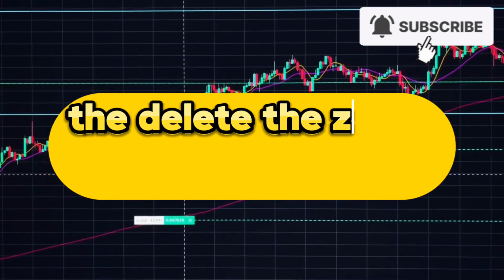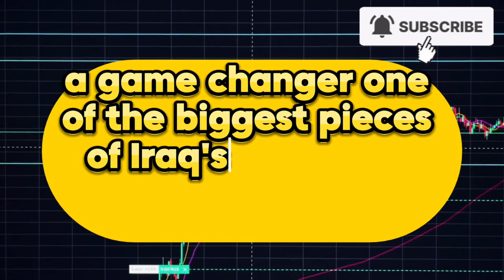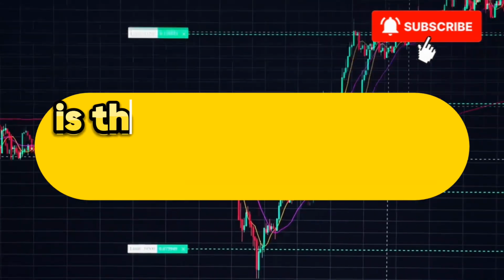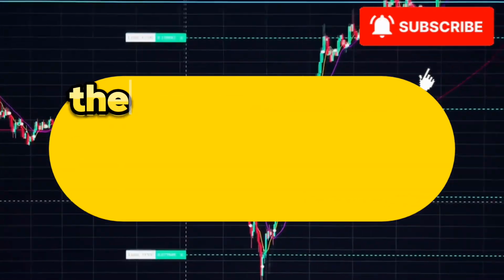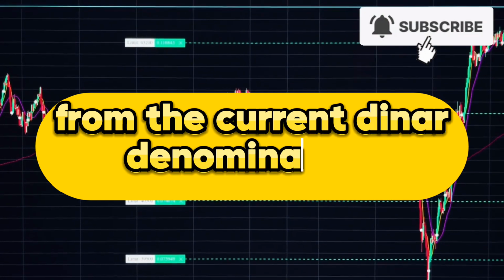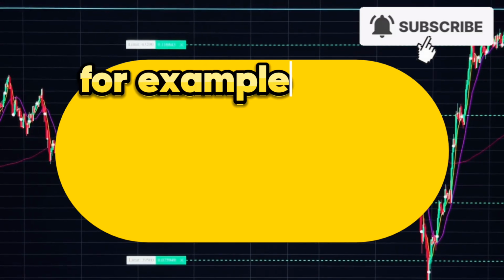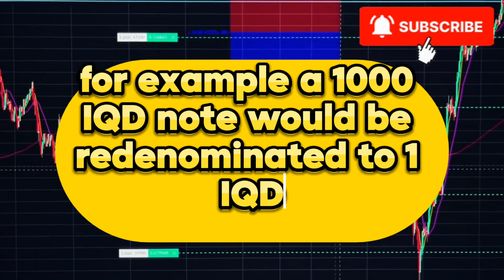🚨TODAY'S THE DAY! Iraqi Dinar & Vietnamese Dong Revaluation LIVE 💥 High Rates Confirmed 2025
BREAKING NEWS - June 10, 2025
Today marks a historic milestone as the Iraqi Dinar (IQD) and Vietnamese Dong (VND) officially enter revaluation! In this LIVE broadcast, we bring you the latest updates, high exchange rate confirmations, redemption center protocols, and what this means for global currency holders.

Are Tier 1 banks ready? Is the GCR officially underway?
Find out in today’s full breakdown—backed by verified intel and global financial sources.

📌 Watch until the end for how to exchange your Dinar & Dong safely in the U.S. in 2025!